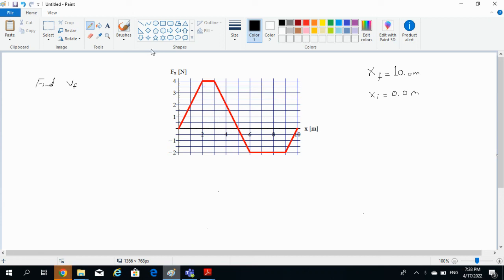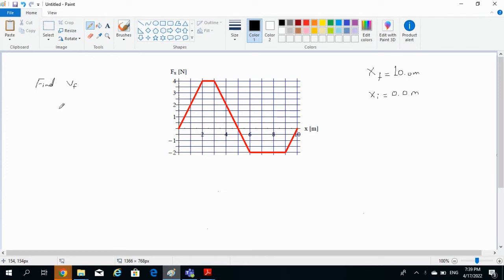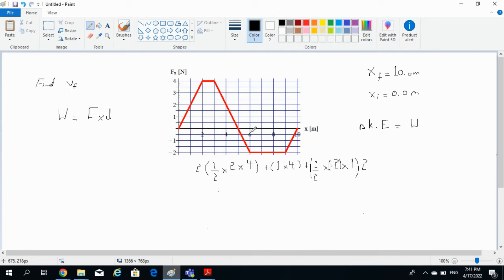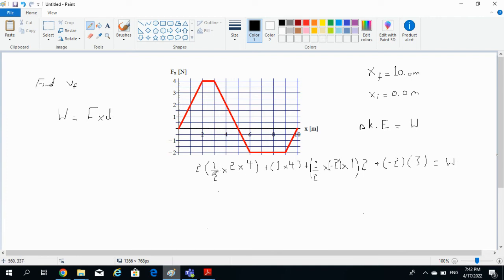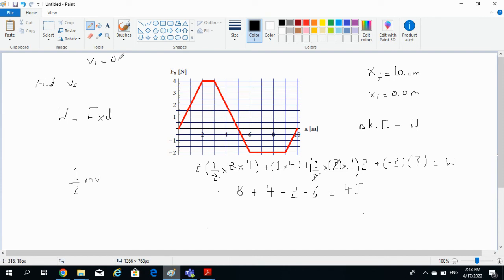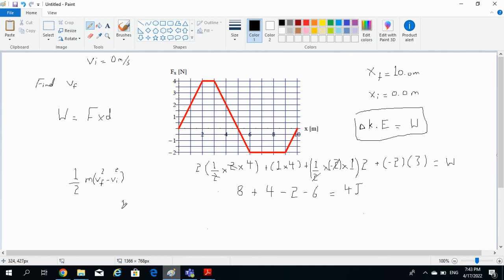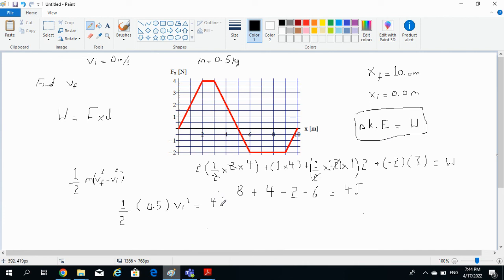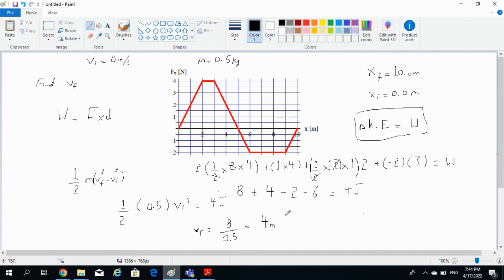How to calculate velocity of an object